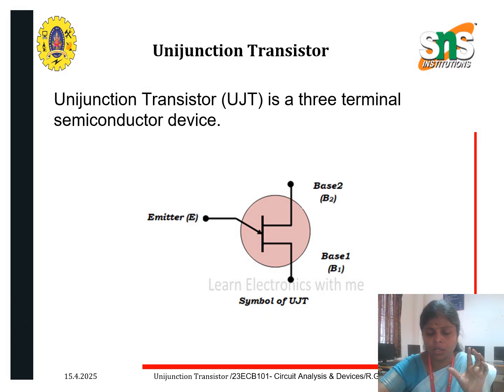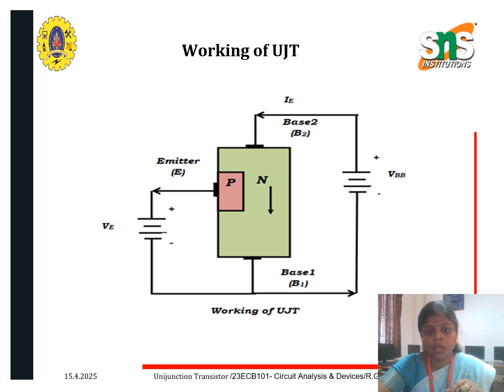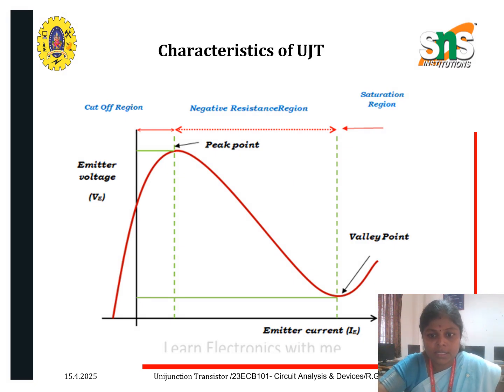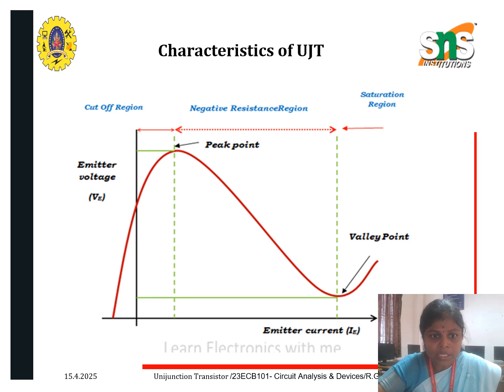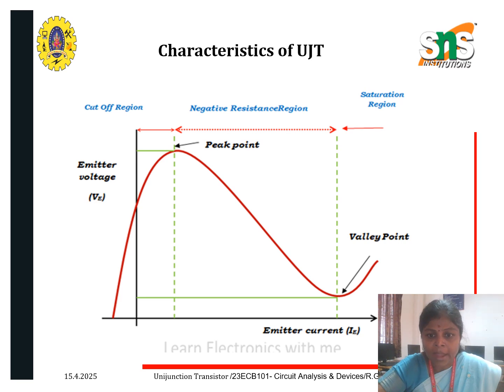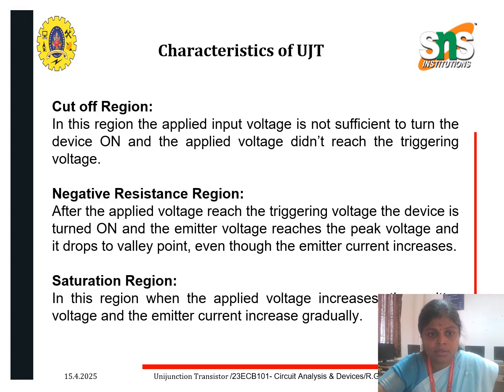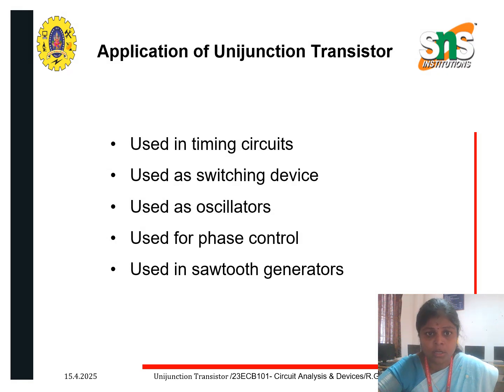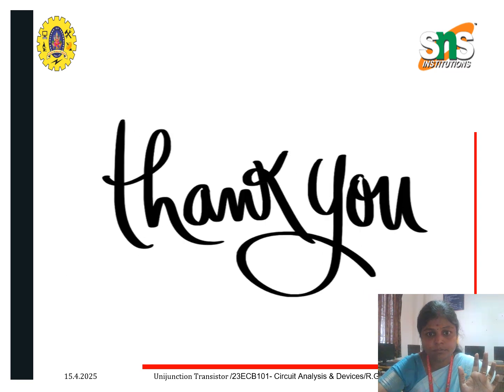UJT | CIRCUIT ANALYSIS AND DEVICES | SNS INSTITUTIONS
A Uni-Junction Transistor (UJT) is a three-terminal semiconductor switching device with only one PN junction. It is primarily used for switching and triggering applications, particularly in oscillator and timing circuits. Unlike bipolar junction transistors (BJTs) which can also act as amplifiers, UJTs are not used for amplification.